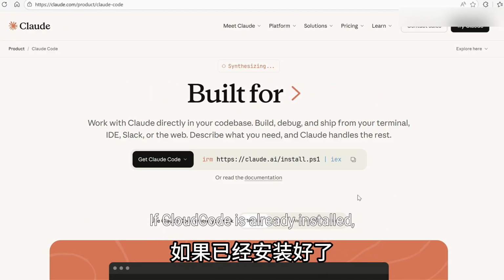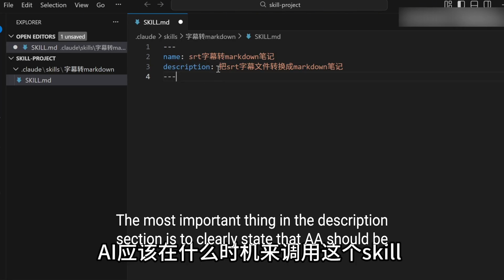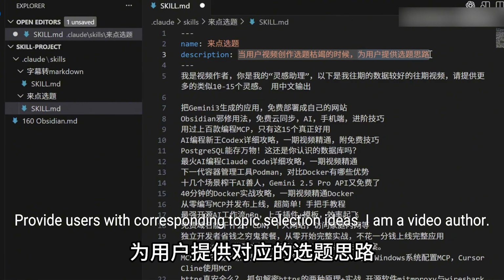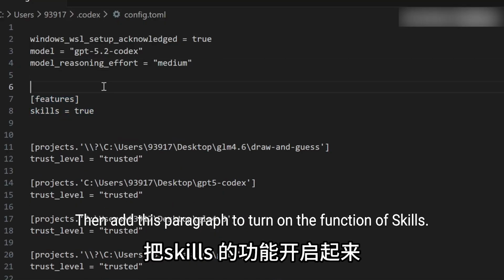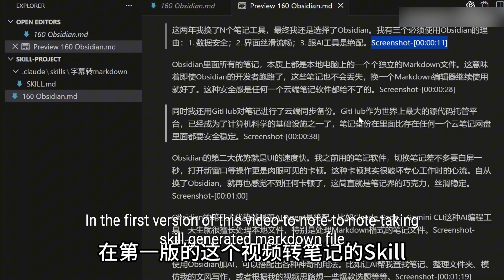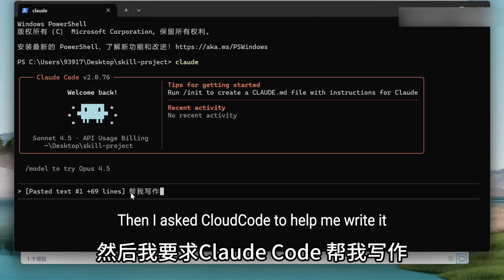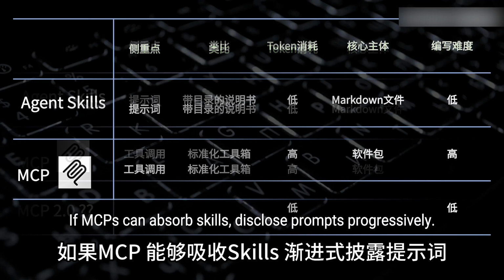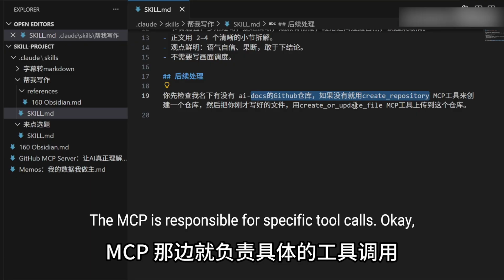Agent Skills & Claude Skills: Master Them in One Video⬇️Good stuff below.